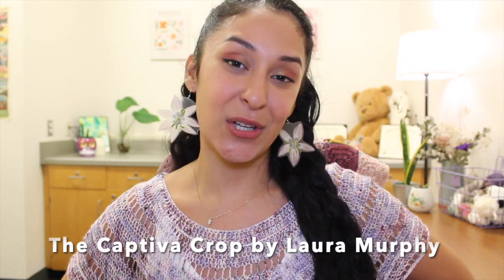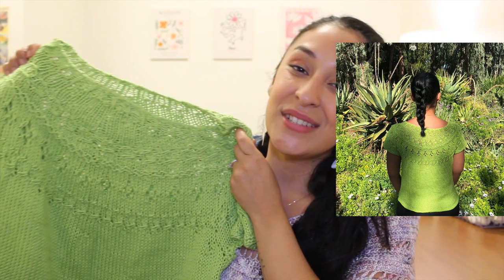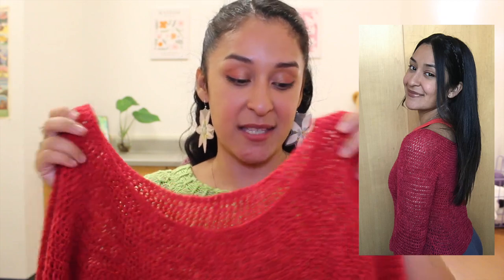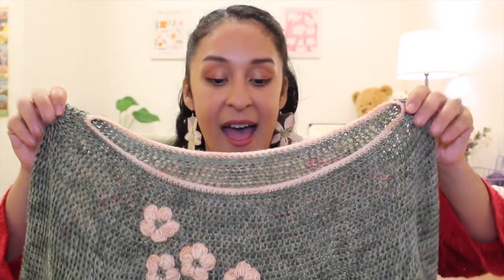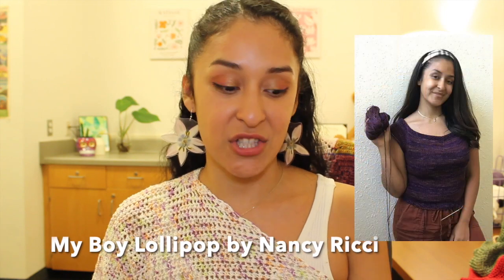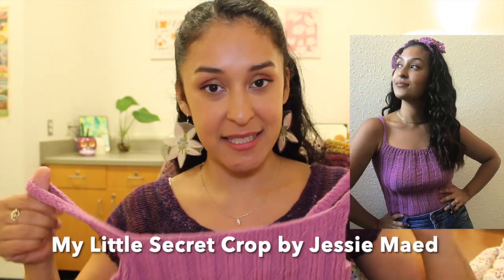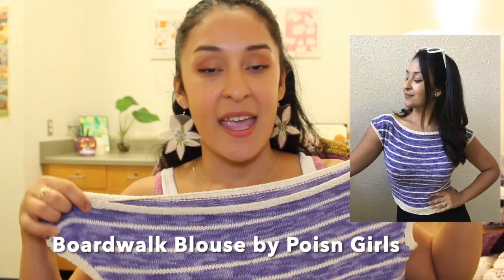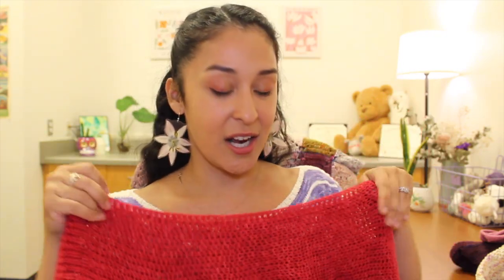My Favorite Summer Knits & Plant Fibers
An Ode to Summer! Even though fall is here, lets celebrate my summer makes and talk about my most favorite summer knits and LEAST Favorite. I also talk about the pros and cons of different plant fibers, including which plant fiber I love the most.

Plant fiber can be versatile and even hand-dyed. Check out my Ravelry project page below and the plant fibers mentioned!

Plant Fibers Mentioned:

Terrapin FiberworksGreat Adirondack Yarn Co.
Universal Yarn
HiKoo® by skacel CoBaSi
Loops & Threads Crème Cotton

01:26 Plant Shopping & Gardening
03:28 Summer Productivity
03:48 Captiva Crop by Laura Murphy 100% Tencel
06:09 Ranunculus by Midori Hirose 100% Cotton
07:24 Fall Pullover Sweater by Wannipa Yunker 100% Cotton
08:24 Fall Pullover Sweater by Wannipa Yunker 100% Cotton
09:48 The Sleeve Island Sweater by April Gopwani Cotton Blend
11:37 My Boy Lollipop by Nancy Ricci 100% Cotton
13:05 My Little Secret Crop Top by Jessie Maed 87% Cotton/13% Nylon
14:44 Boardwalk Blouse by Poisn Girls
16:20 Favorite and Least Favorite